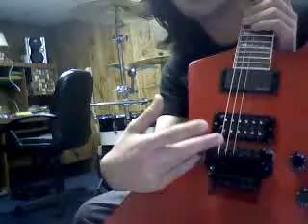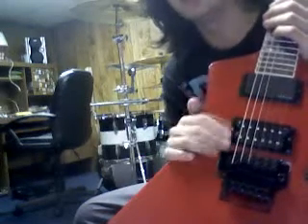handmade custom guitar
custom guitar i built for my senior project